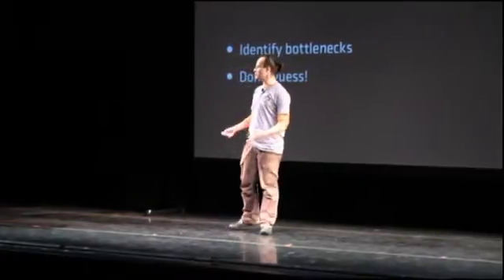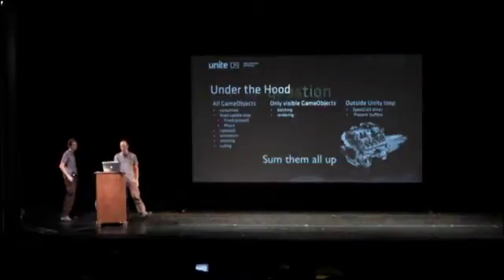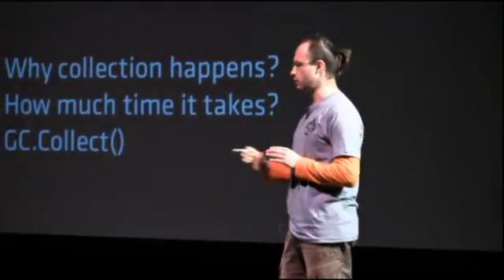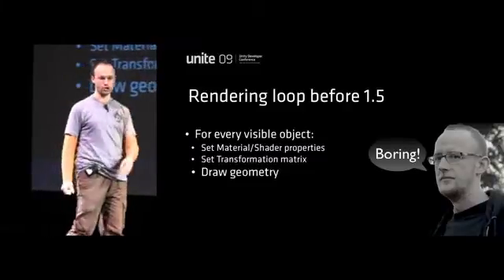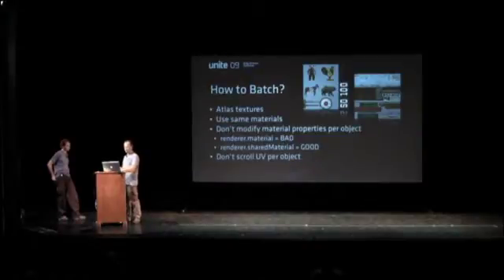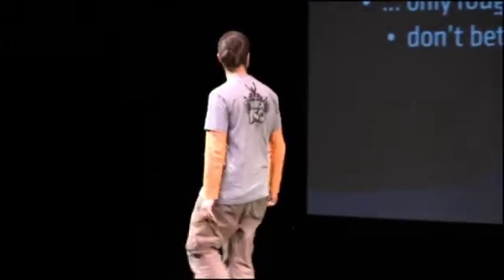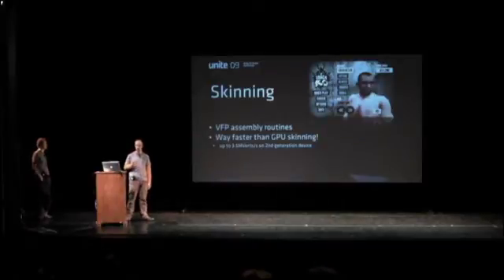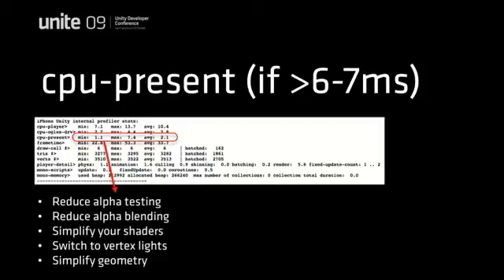Unite 09 Optimizing for Unity iPhone 1 5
Unite 2009 - Renaldas Zioma and Adam Mechtley share information about optimizing your games in Unity iPhone 1.5.
This session offered some insight into the changes found in the recent release of Unity iPhone 1.5, including automatic built-in optimizations as well as ones you can manually take advantage of to make your games run faster and smoother than ever.